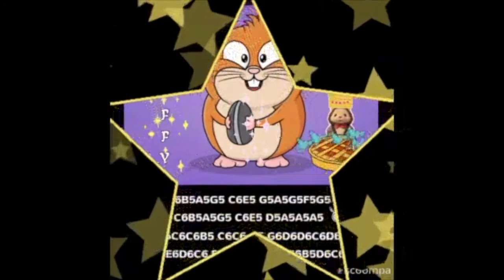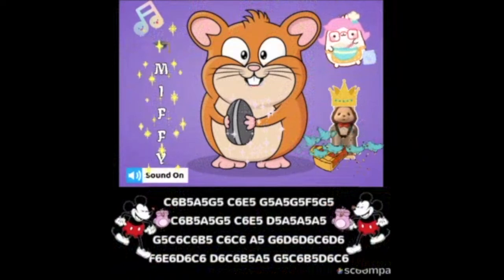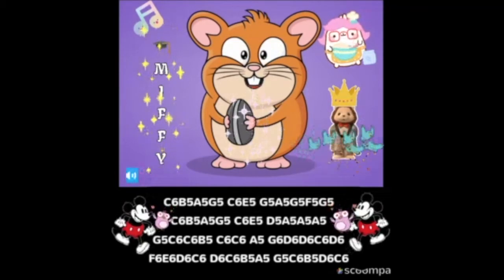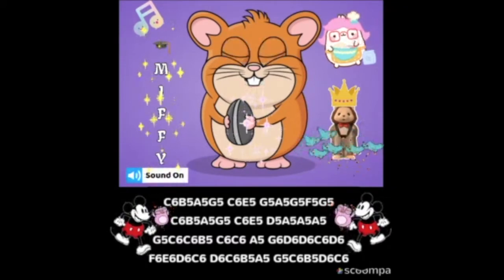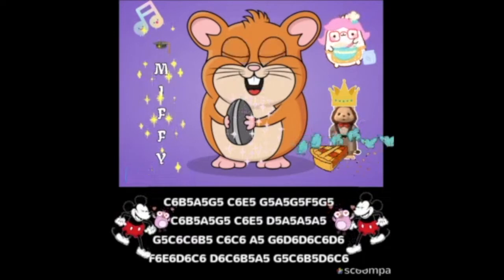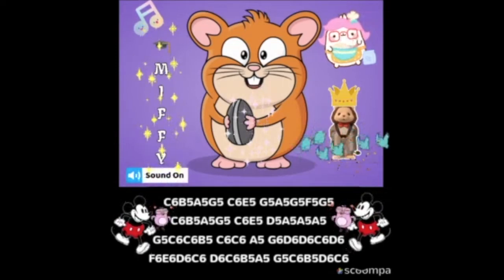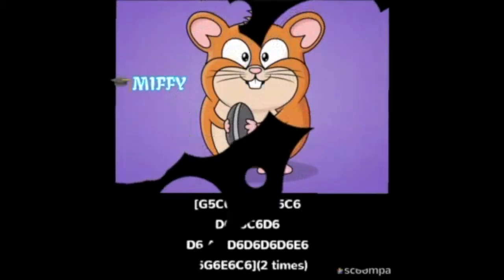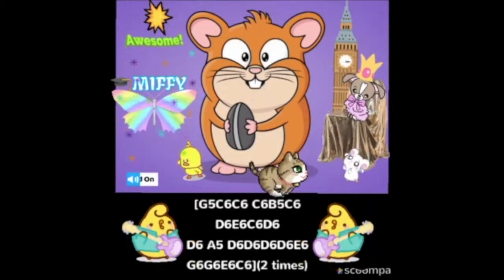and PussyCatPusstCat Songs in Perfect Piano | Miffy's Series - 12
Welcome to Miffy's Special Video. This video series is made for young artists & beginners who wish to play simple songs 🎶 and rhymes in 🎹 without much effort!!!

Series will be uploaded weekly once 😊